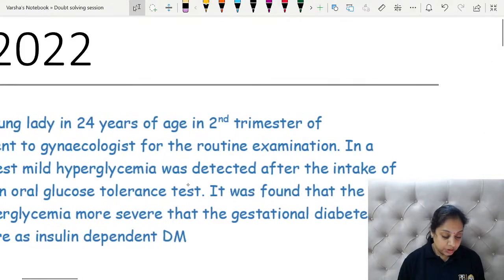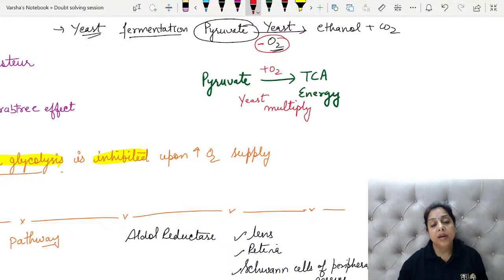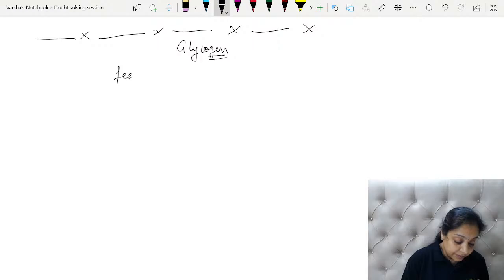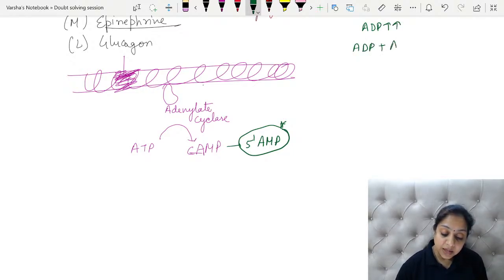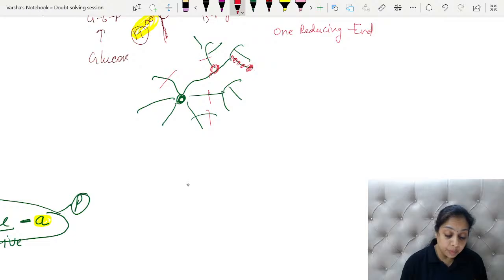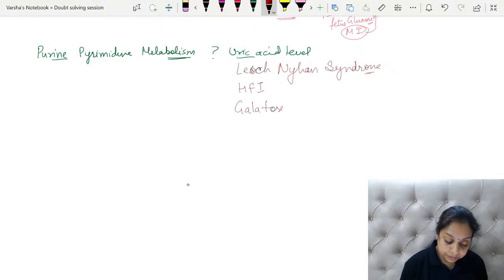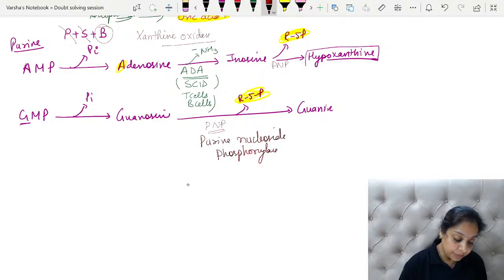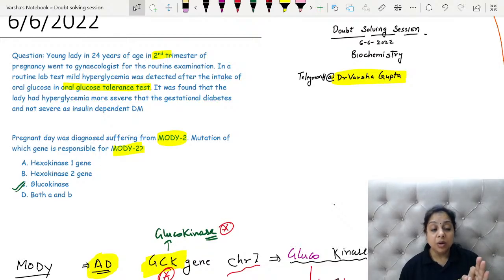Doubt Solving Session of Biochemistry | Dr Varsha Gupta | DBMCI | eGurukul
Join LIVE Doubt Solving session with Dr Varsha Gupta, DBMCI eGurukul faculty, clearing Biochemistry doubts on 6th June 2022 at 8:30 pm.

Drop your doubts in the live chat.